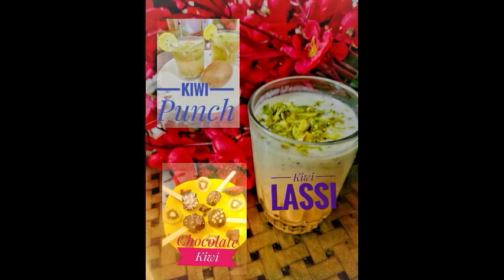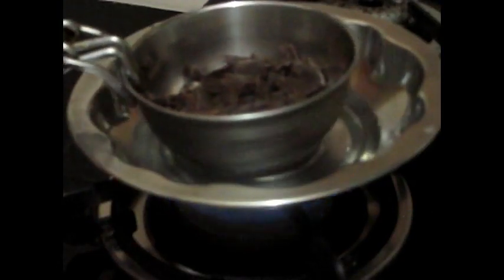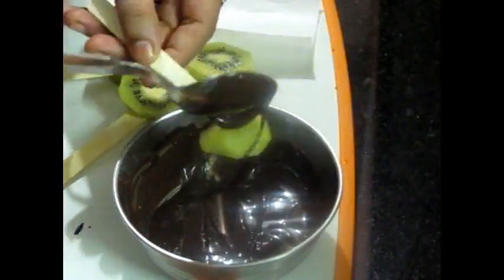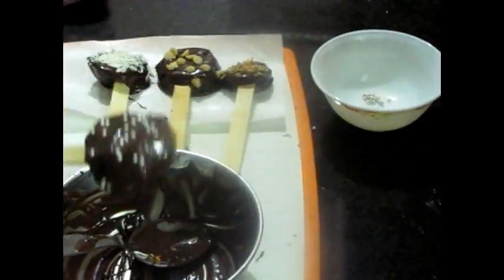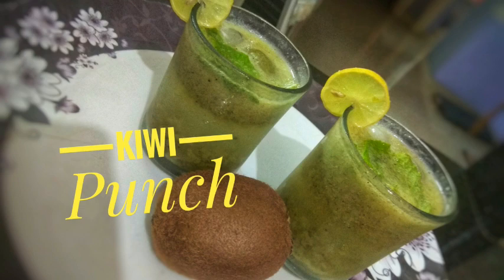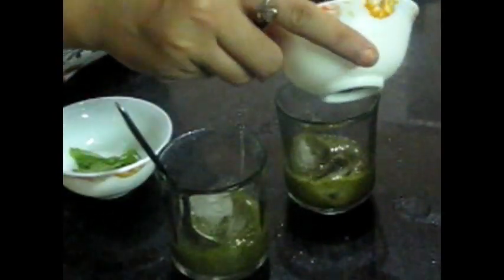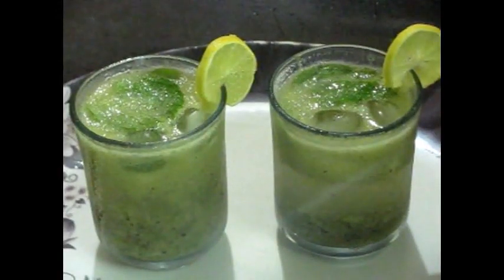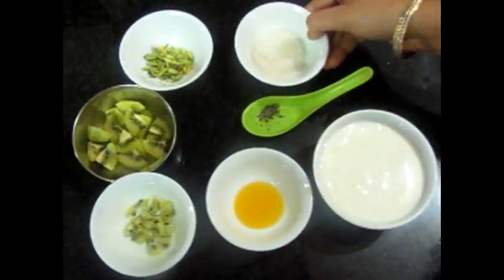Kiwi in 3 way(कीवी से बने अनोखे व्यंजन ) by minalskitchen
hi friends
Kiwi is really very tasty fruit and we can have this in a different way. here i have prepare some recipes with kiwi which are really mouthwatering .i hope you will enjoy this video with delicious recipes.

Category
Howto & Style
License